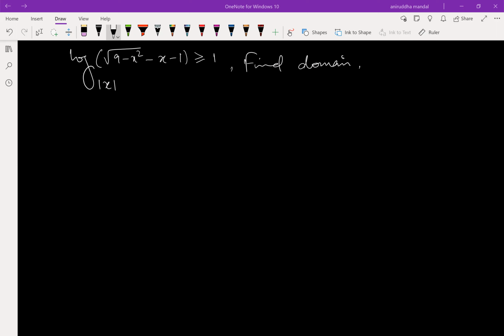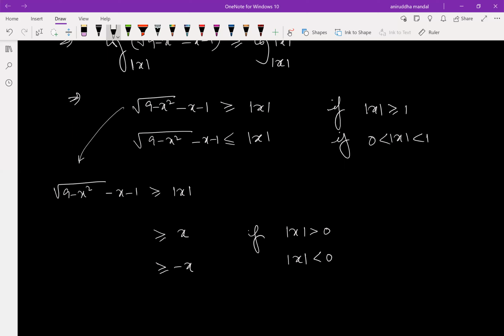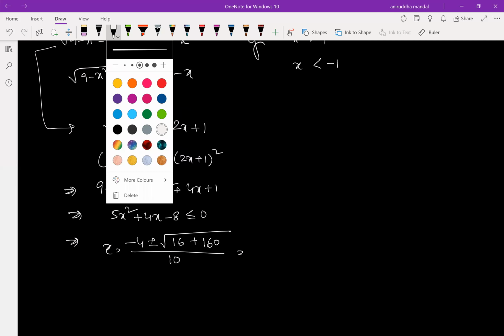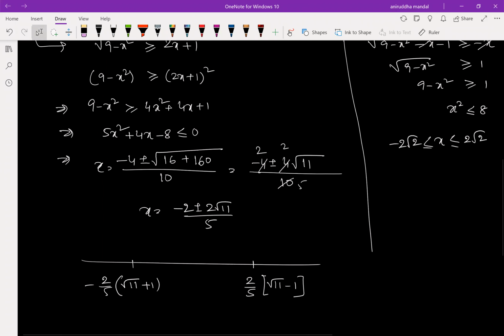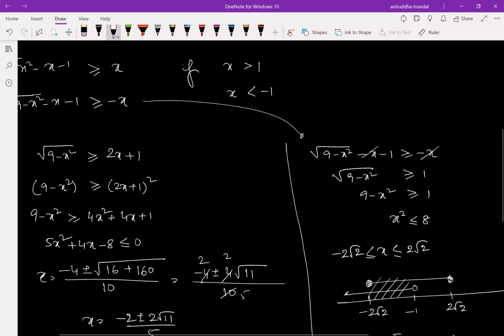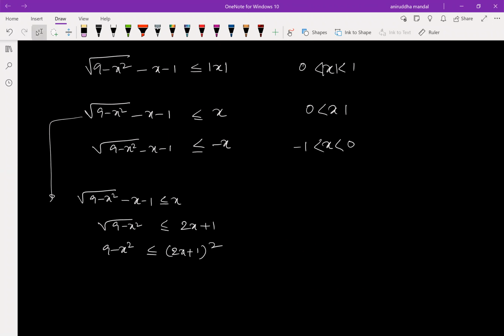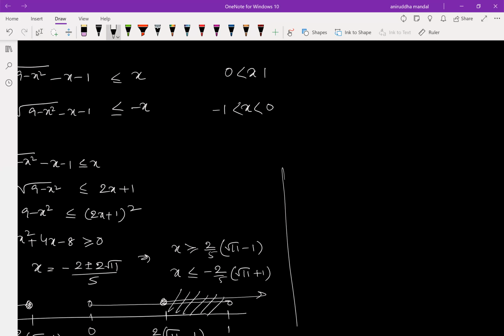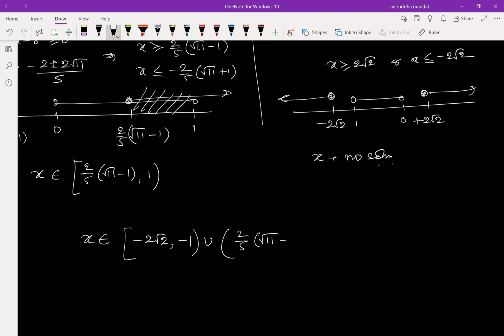Jee practice problem 17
based on log